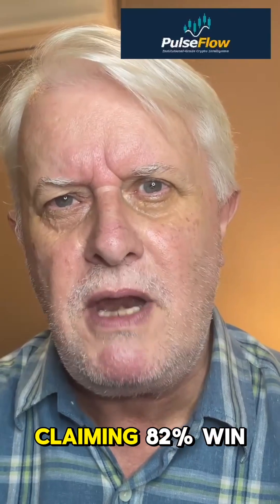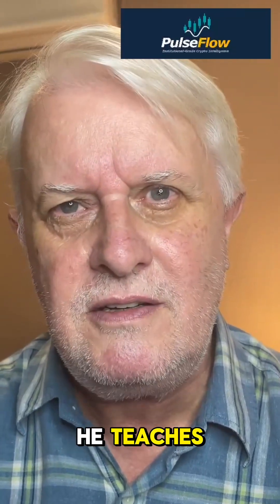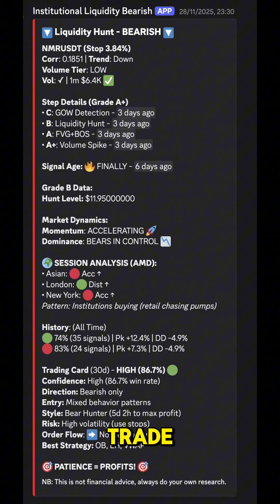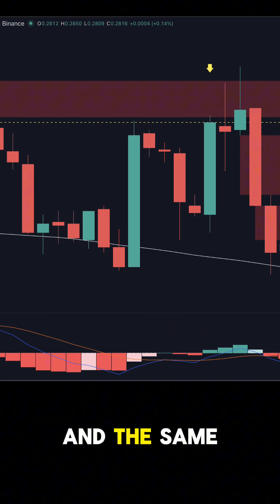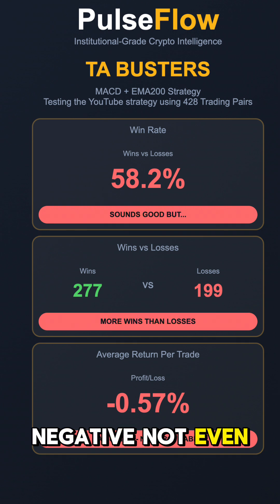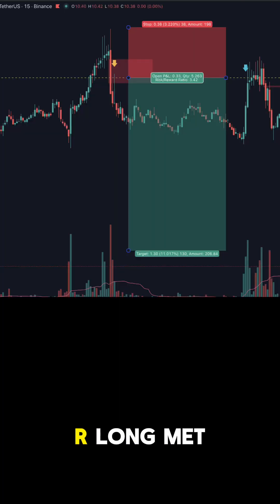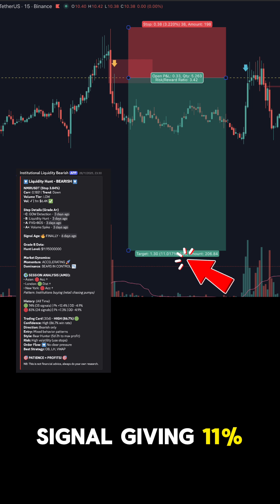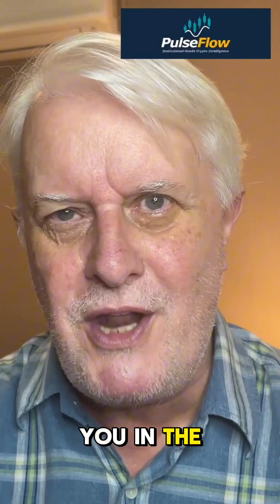A YouTuber Claims 82% Win Rate Using A MACD & EMA200 - I Tested It - TA Busters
Does the MACD + EMA200 strategy really deliver an 82% win rate? I tested this popular YouTube strategy on 476 real trades to find out if it actually works.

This MACD strategy is taught by thousands of YouTube traders claiming incredible win rates. The rules are simple: take longs above the 200 EMA when MACD crosses up above zero and price retests support, shorts below the 200 EMA when MACD crosses down below zero and price retests resistance.

I tested this using real data:

Test results:
476 trades executed following the exact rules
58.2% win rate (277 wins, 199 losses)
Average return per trade: -0.57% (negative)
Strategy is NOT profitable despite winning more than losing

Featured example:
NMRUSDT - Perfect MACD long setup meeting every rule
Signal instantly failed, moved down instead
PulseFlow called the short 17 hours earlier (Grade A signal, 11% profit)
MACD strategy took the long while institutions were short

The problem: A 58% win rate sounds good, but when your average return is negative, you're slowly bleeding capital. More wins doesn't mean profitable - it means your losses are bigger than your wins.

Stop following YouTube strategies that sound good but lose money.

This is TA Busters - where we test popular trading advice with actual data, not theory.

📈 Follow PulseFlow for institutional-grade crypto trading insights.